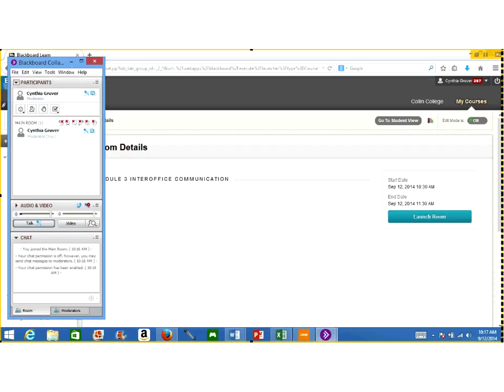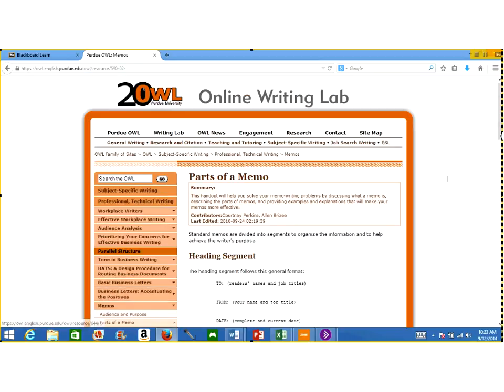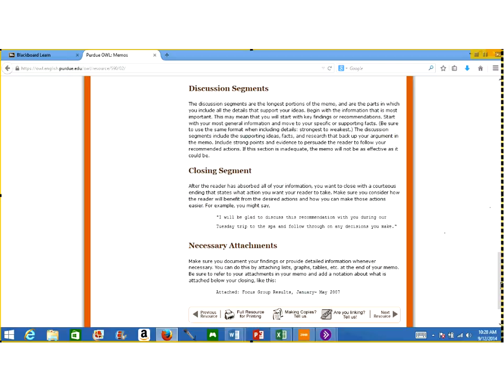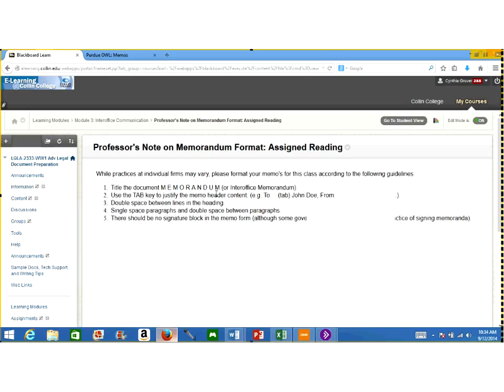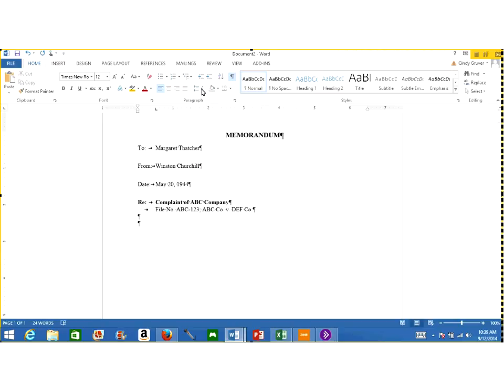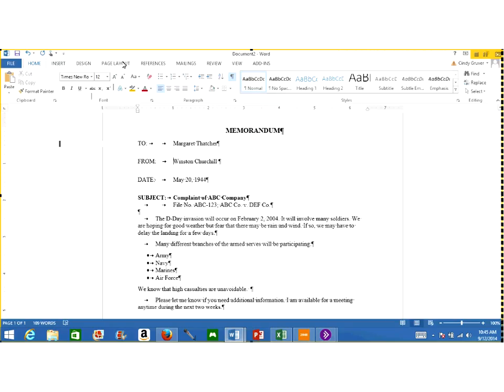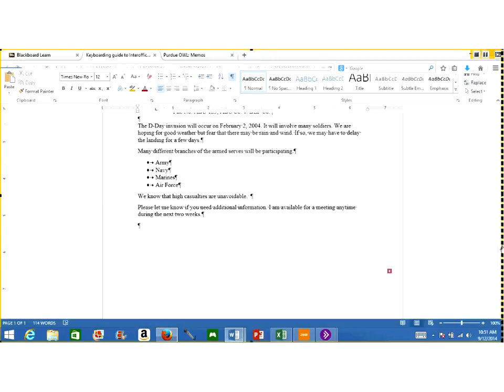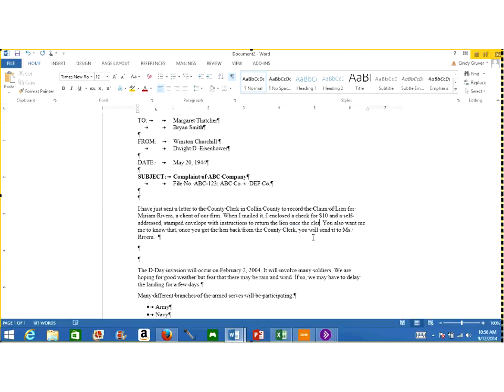Module 3 Interoffice Communication (LGLA 2333)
This is another version of the video for this module.